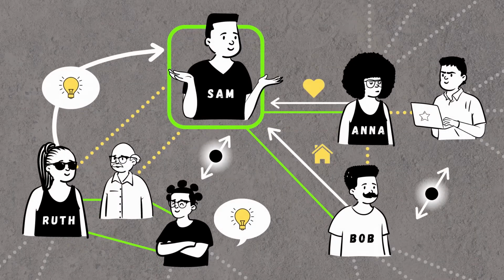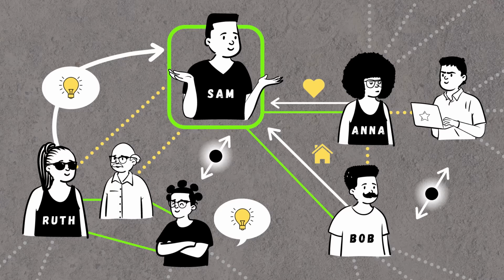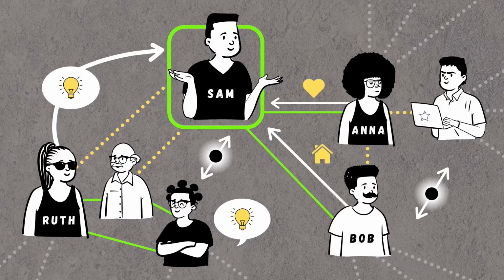GLOMO ESR6 Ines Escobar Borruel Managing and recognizing social capital